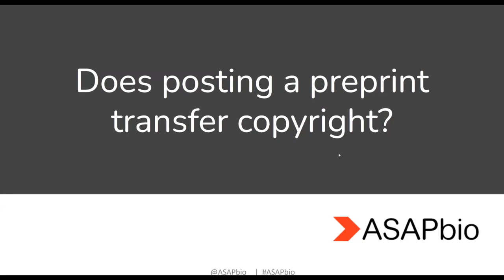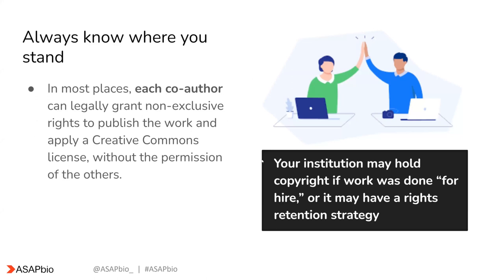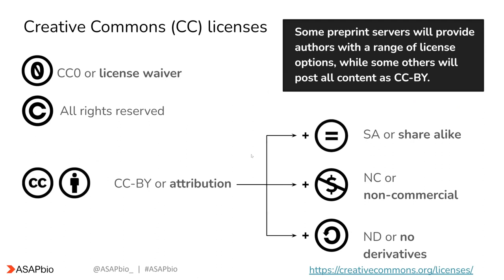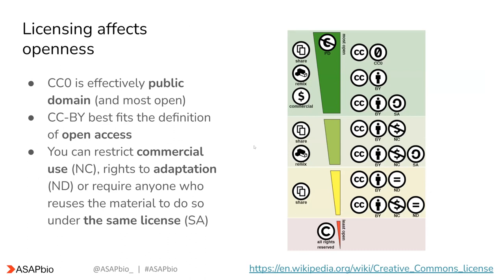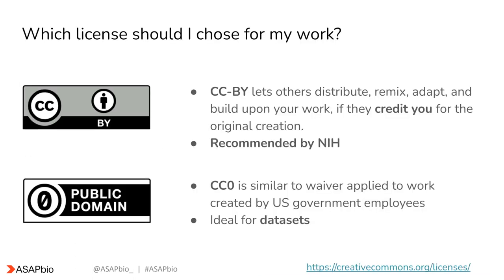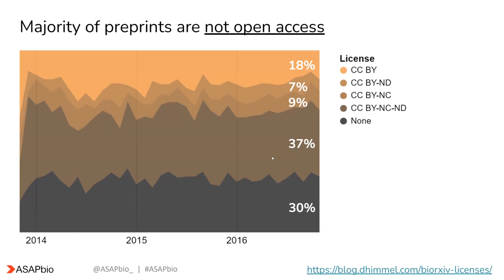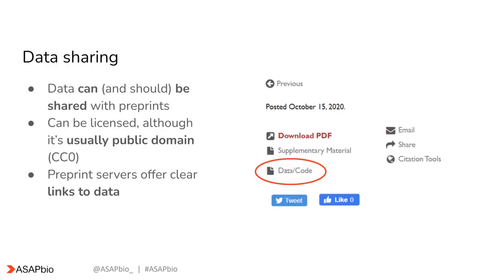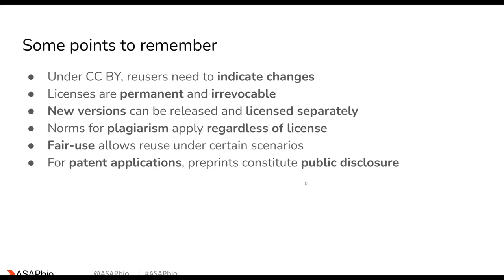Does posting a preprint give away my copyright?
We present a set of videos addressing different myths about preprints. The videos aim to raise awareness about preprints and their role in science communication, and address concerns or misconceptions that may arise about preprints.

The series includes 7 videos addressing the following topics:

- Are preprints valid publications?
- Will preprints help me with my career?
- Preprints are not reviewed – can we trust them?
- Do journal & publisher policies allow the publication of preprints?
- Is there any quality control at preprint servers?
- Does having a preprint entitle me to share it?
- Will posting a preprint result in my work being scooped?

The video series is a project by the 2021 ASAPbio Fellows: Shelby Bachman, James McKeown, Nethia Mohana Kumaran, Lorena Santamaria Covarrubias, Yulia Sevryugina, Sree Rama Chaitanya Sridhara, Andrzej Szewczak-Harris.